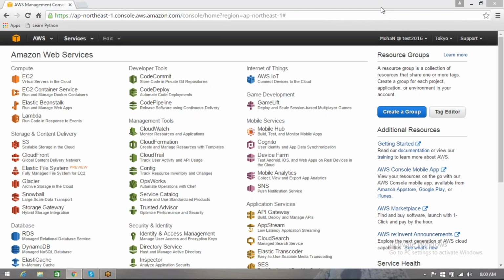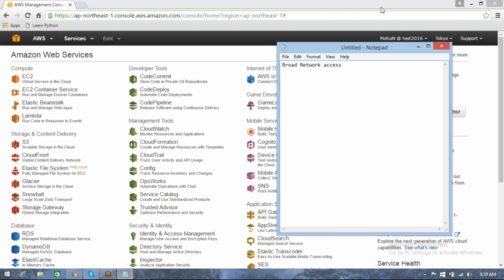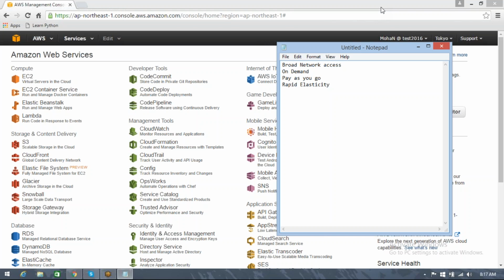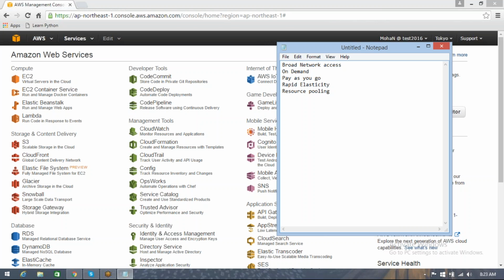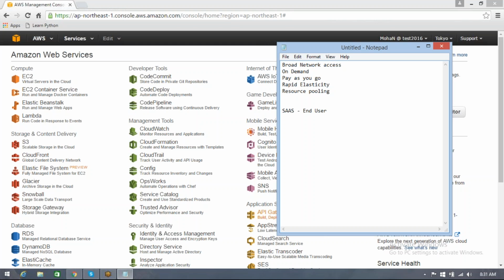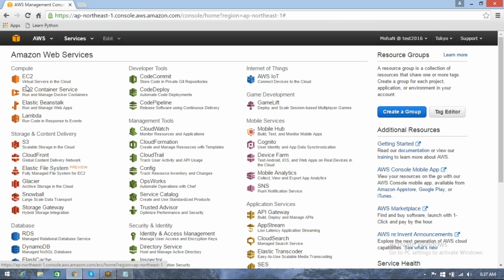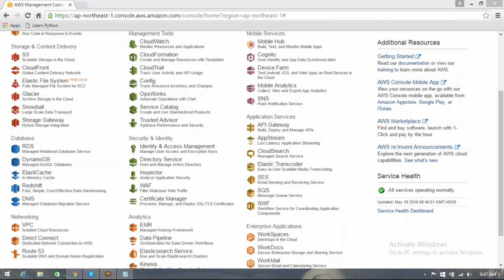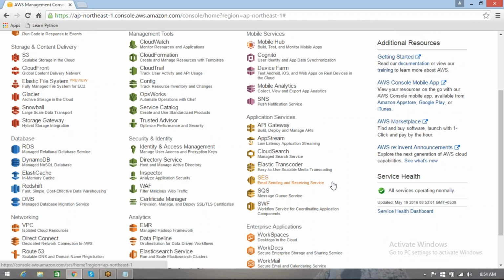What is AWS | AWS Architect Certification | AWS Demo | AWS free Training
This online course training AWS Tutorial for Beginners Video will help you learn AWS end to end to become an AWS Certified Solutions Architect. AWS Services are also covered in this AWS tutorial with interesting hands-on. This AWS tutorial is ideal for those who want to learn AWS and become an AWS Certified Solutions Architect. Below are the topics covered in this AWS Tutorial for Beginners:

Different Domains in AWS?
AWS Compute Services ( EC2, Lambda, Autoscaling, Elastic Beanstalk)
AWS Storage Services (S3, Cloudfront, Glacier, EBS)
AWS Database Services (Redshift, DynamoDB, Aurora)
AWS Networking Services (VPC, Direct Connect, Route 53)
AWS Management Services (Cloudwatch, Cloudformation, OpsWorks)
AWS Security Services (IAM, KMS)
AWS Application Services (SES, SQS,SNS)
AWS Pricing
AWS Demo and AWS UseCase

AWS Tutorial

AWS demo . What is AWS? Why AWS?